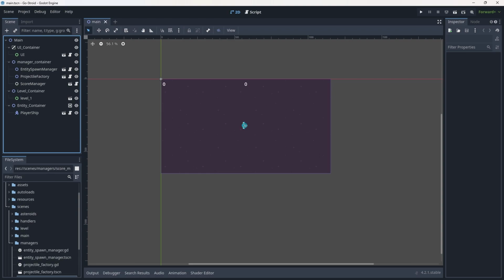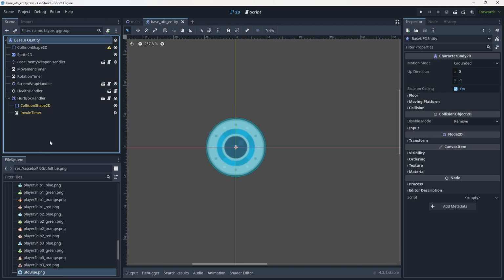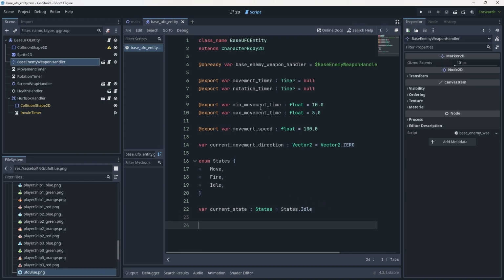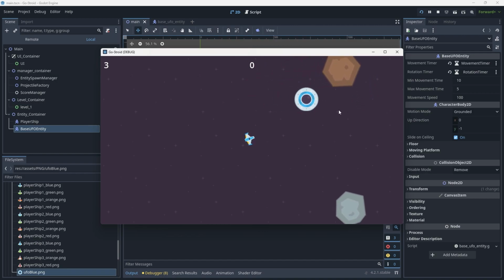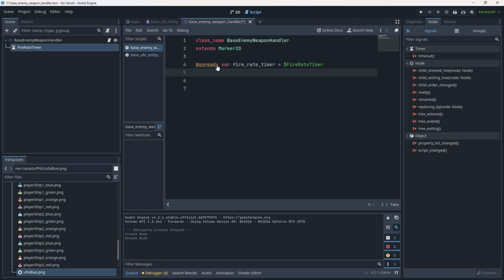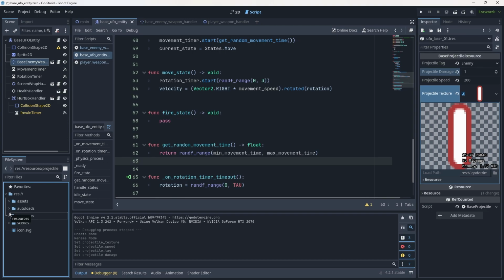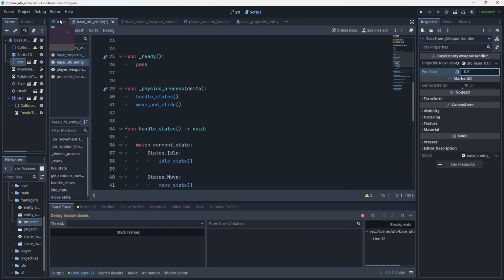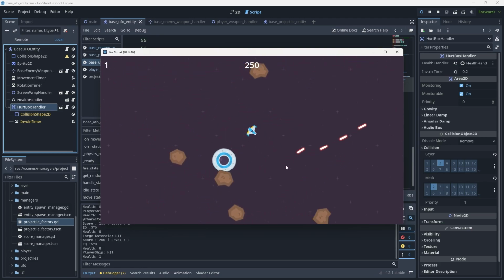Go-Stroid Development : Creating Our UFO's!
Today we'll be creating our first little enemy! We'll be using a small enumerated state machine and then learning how to use breakpoints to debug our code and fix some small problems!